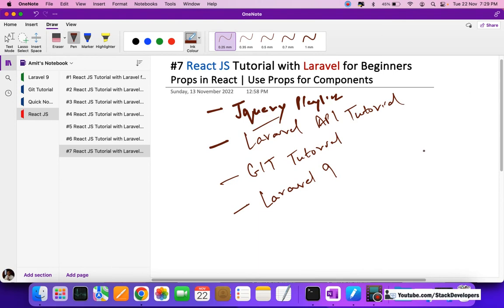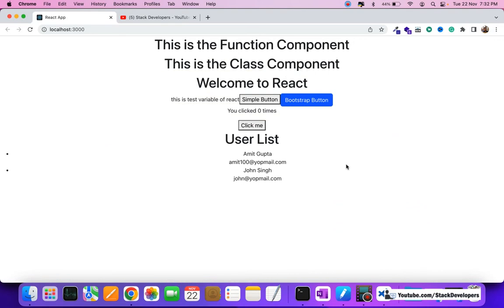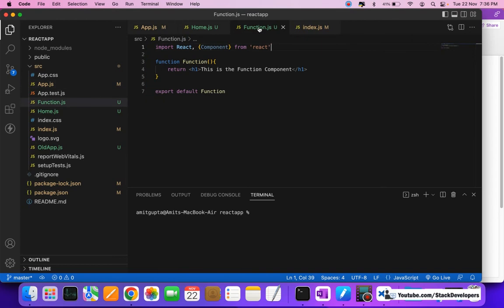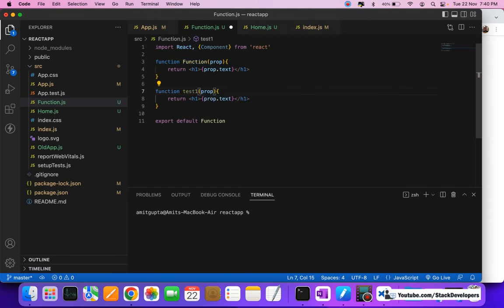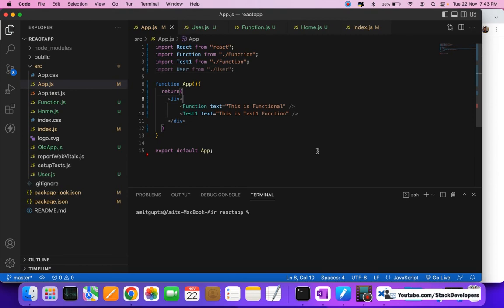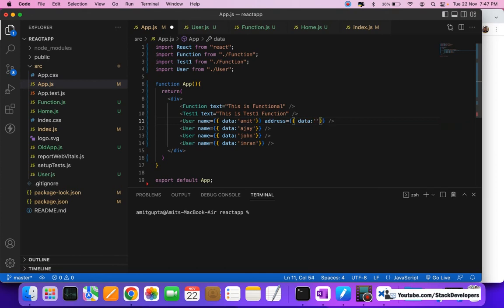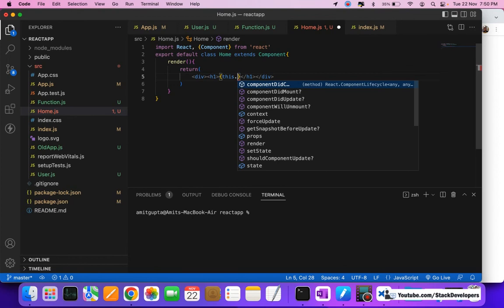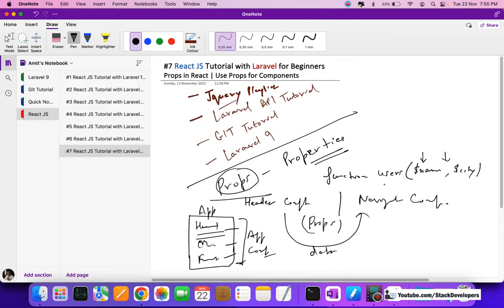#7 React JS Tutorial for Beginners | Props in React for Components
In this video, we are going to learn the Props that we use in React for Components and practically understand them with examples.

Props stand for properties and are considered arguments or parameters passed into React components. Props are passed to components via HTML attributes.

In ReactJS, the props are a type of object where the value of attributes of a tag is stored.

We use Props whenever we are required to send or pass data from one component to another component like a parent to child component or between sibling components. It is just like normal functions where we pass the parameters.

In the video, we also pass multiple data within components via Props.